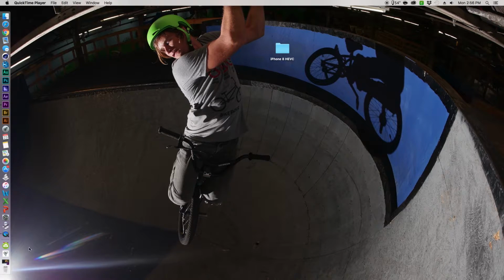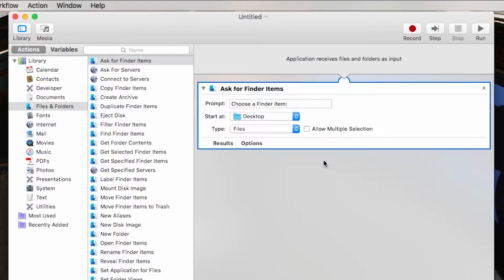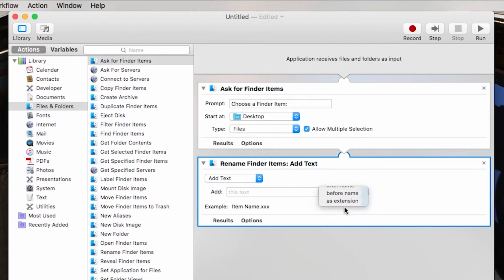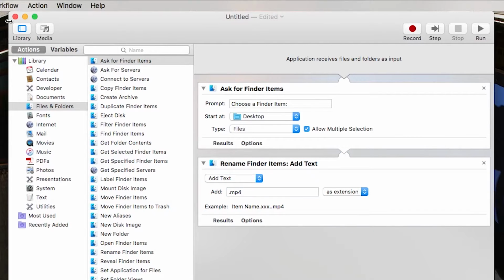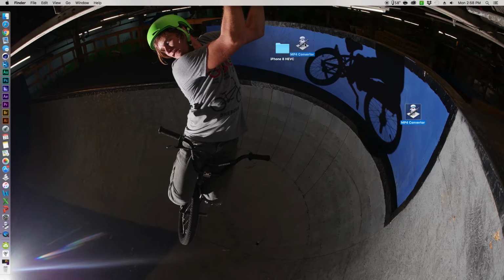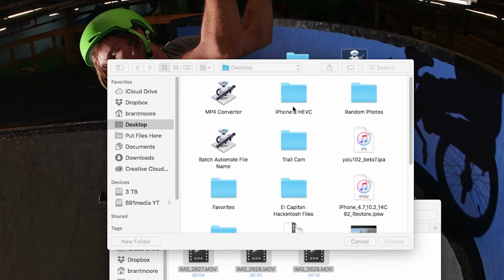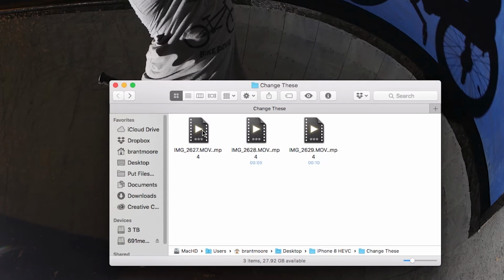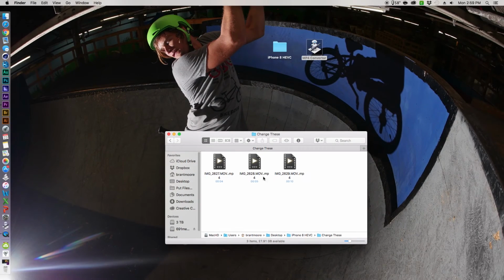Batch Change File Extensions To ANYTHING You Want! On Mac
There is a program built into OSX that allows us to change the file extension on multiple files all at once.
In this video I talk about how to use this program to create our own application for this process.